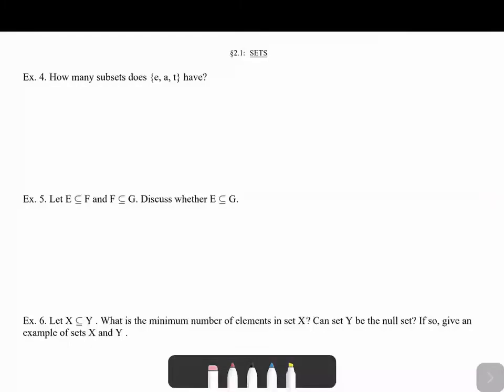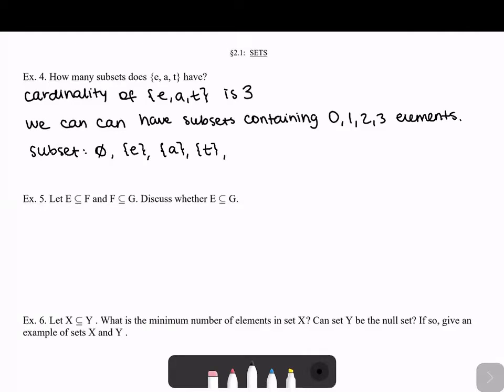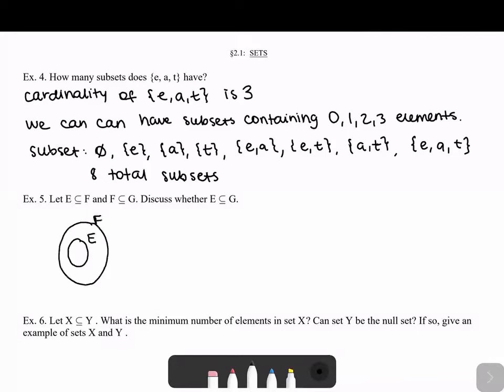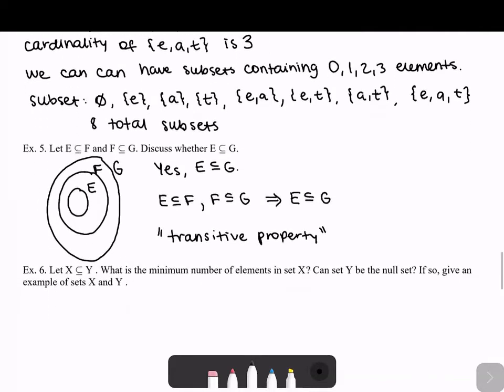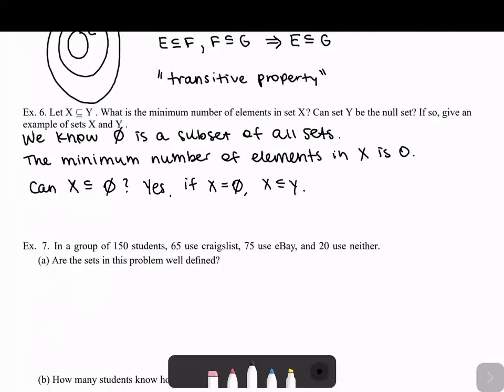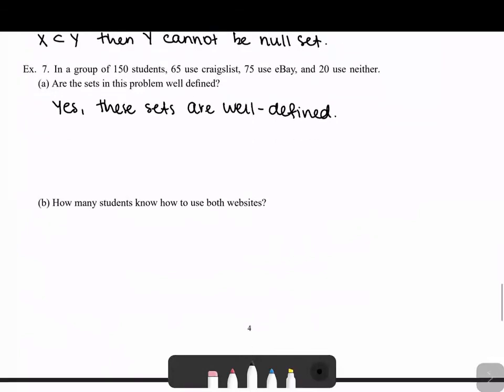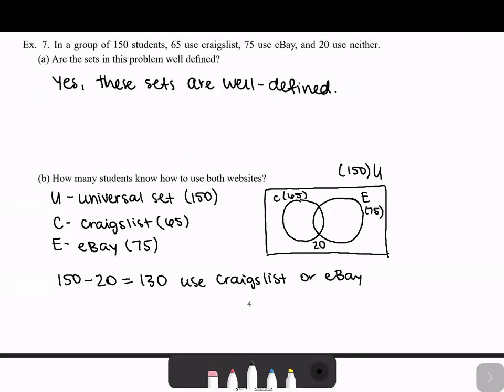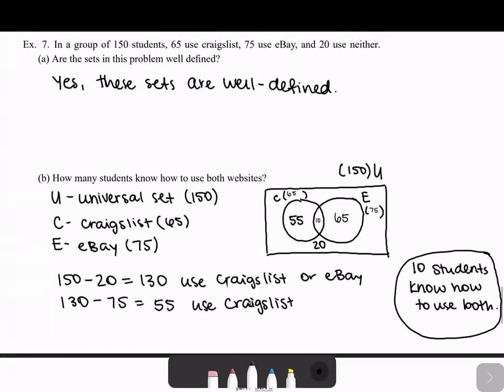TTU Math 2370 Section 2.1 Video 4